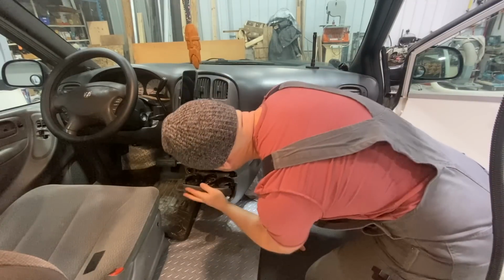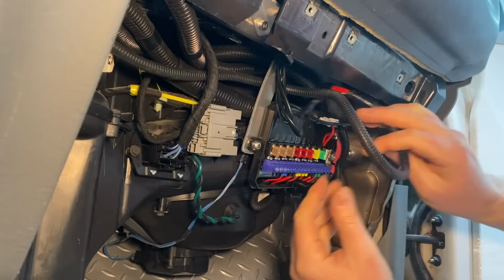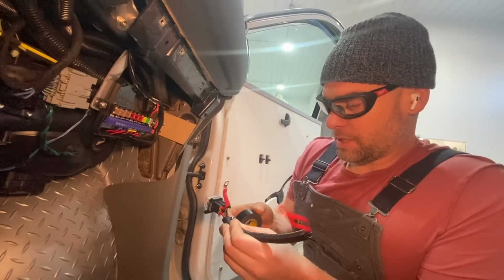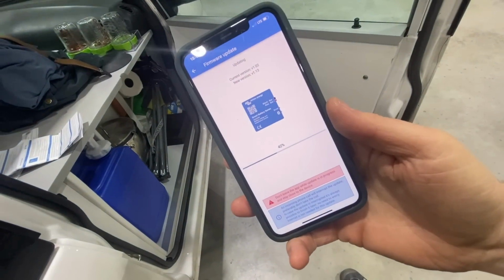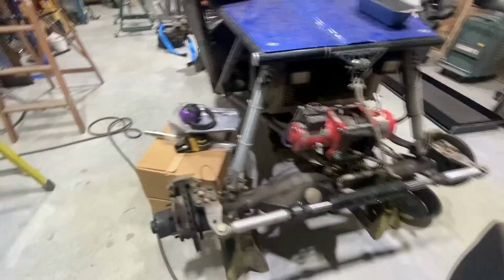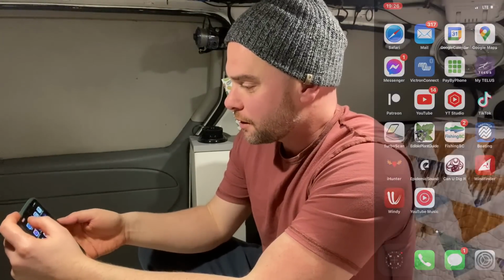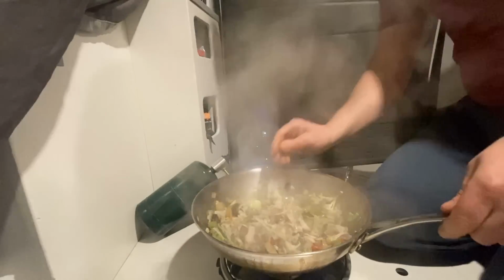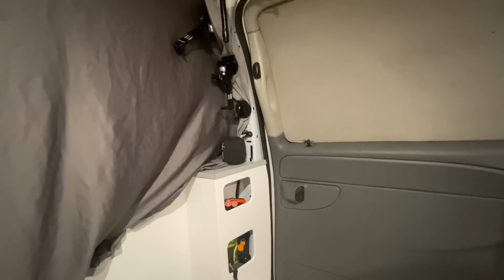Awesome Little Upgrades & Delicious Fish Curry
I head back into J5 Custom Vans again to finish up my intended projects.  This time John pop's by and works on some of his personal stuff at the same time.  After all the work is done I head off and make a delicious fish curry.

Here's a link to a playlist of some tracks I use in my videos:

About me:

My name is Joseph & I'm based out of British Columbia Canada. I’ve been living full time in my self built minivan conversion since 2019.  Choosing the lifestyle was an adaptation to some very difficult life’s circumstances.  While not my first choice, it made sense to me; and that mattered. Van life has allowed me to reflect, take responsibility, rebalance, and grow much faster than I think I could have, had I chosen otherwise. It has taught me a different way of life that I've come to appreciate more and more and it has afforded me more resources to share with myself and my family. It has also put me more in touch with nature, both inner and outer, and these are huge passions of mine that I share here.

Prior to this, I’ve worked in aviation, retail, forestry, yoga, and other health and wellness services.  Now day’s I split my time between side jobs and creating and sharing videos on YouTube.  My vision is to share the wild, both the inner and outer, as it has no boundaries. My goal is to share the journey and with that, inspire, teach, and foster awareness with our connections.  I want to co-develop a stronger healthier world with you.

Some of my most fundamental values and visions are built around food, conservation, education, humility, development, exploration, community, and love

Joseph

Chapters:
00:00 Intro
00:16 Heading to the shop
01:53 Let's get this party started
03:58 Setting up my dash cigaret sockets to run on my house system
09:41 Putting things back together and adding a light to passenger cabinet
12:12 Relocating my bluetooth speaker
13:02 Installing new wipers & checking in on Johns project
15:49 All done and it's time for dinner
16:29 Setting up my Victron network for the new battery sensor
19:00 Let's make Fish Curry
23:45 Dinner & Sharing
27:10 Bonus clip